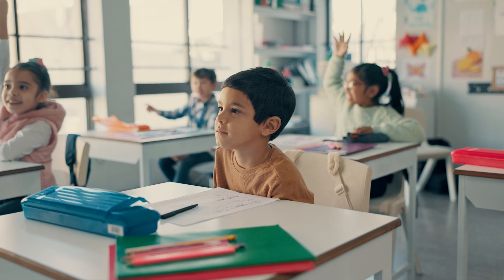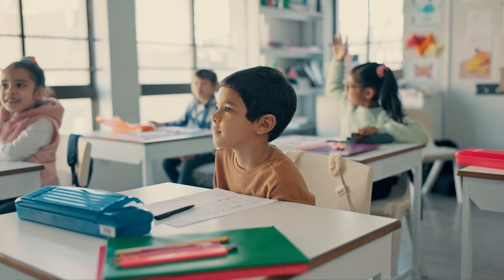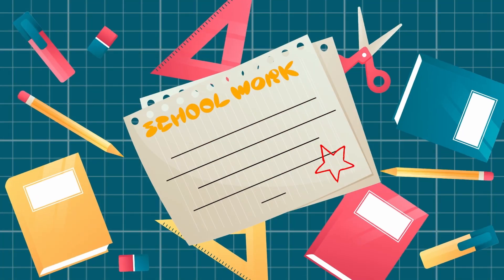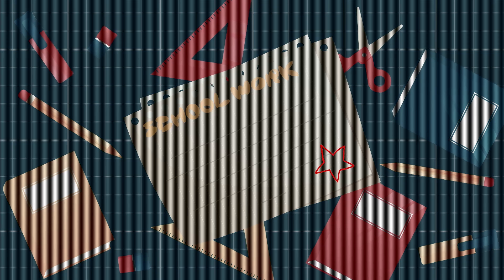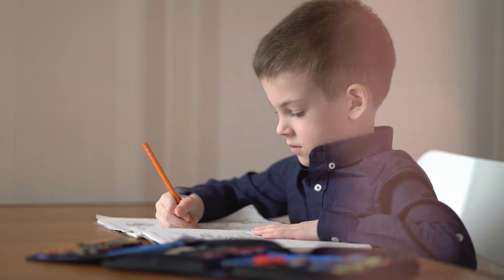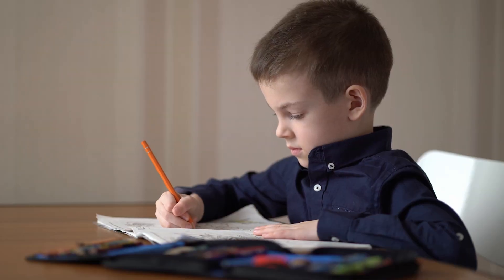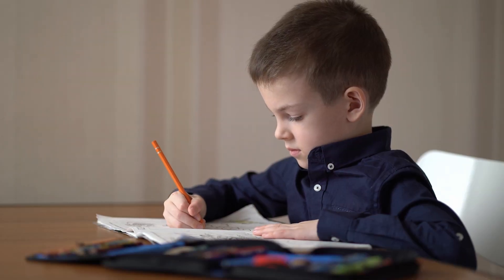Why Do Stars Seem To Have 5 Points (Corners)?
When light emitted from a distant object reaches another object or opening, its waves are bounced or bent slightly around the object and interfere with each other to produce various patterns on whatever they ultimately fall on. For example, light passing through a slab with a tiny slit leaves its imprint in the form of a perpendicular series of dashes. This is the reason why any light source appears to sparkle with pointed corners when you squint your eyes.

However, this only covers one part of the explanation. The other part has to do with our eyes, or rather, certain imperfections in our eyes.

The fibers that make up our eye lenses meet at certain points, resulting in very small structural imperfections called suture lines. Light, upon passing through the lens, interacts with these lines and consequently leaves a very distinct impression of a star, making it look like a pointy, five-armed toy.